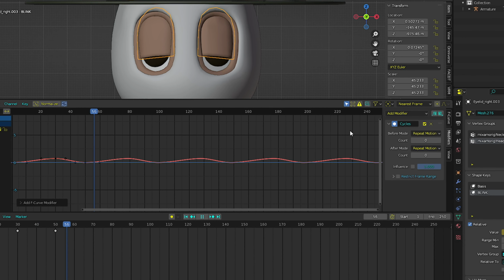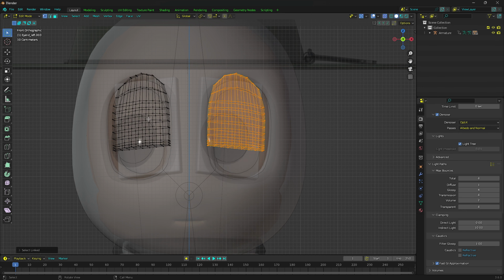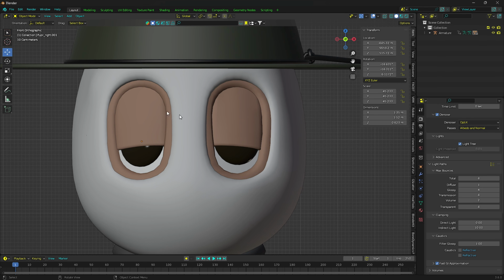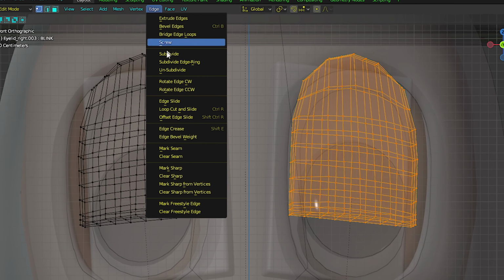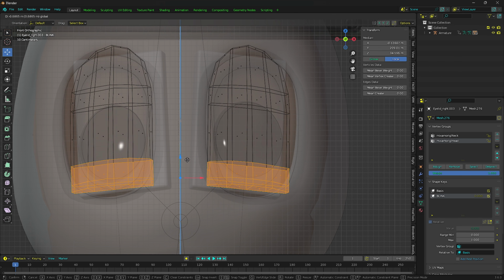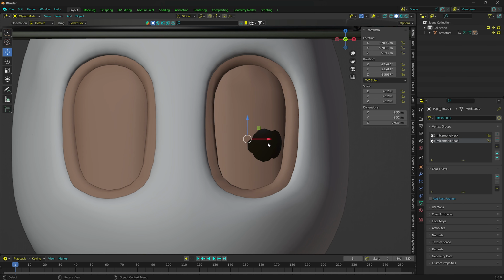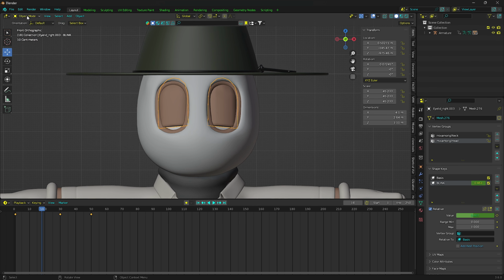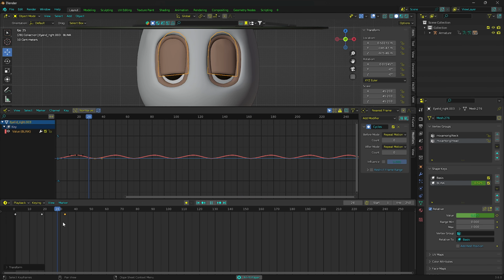Make Your AKCB Blink FAST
hope this basic blinking tutorial helped stay beast !